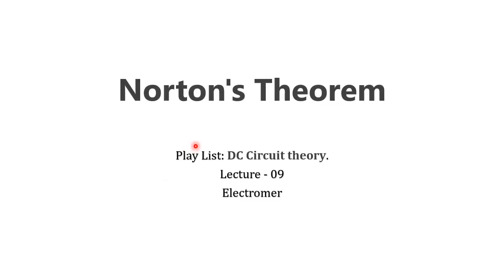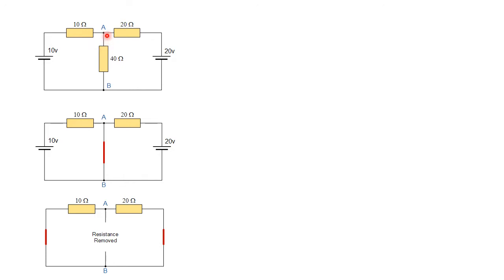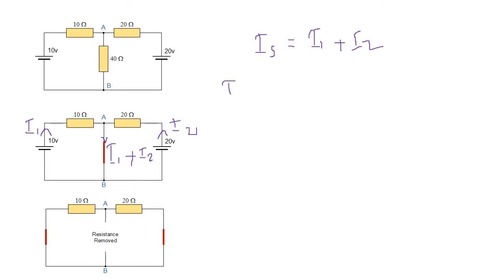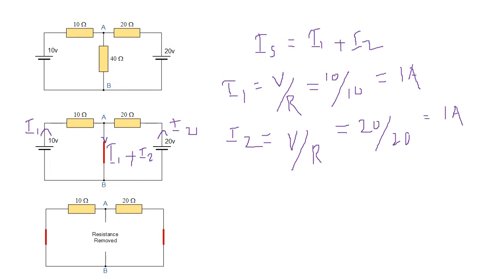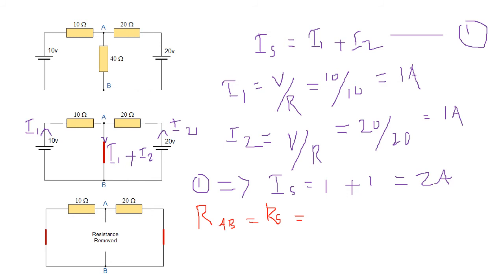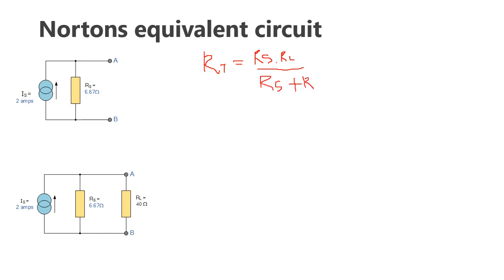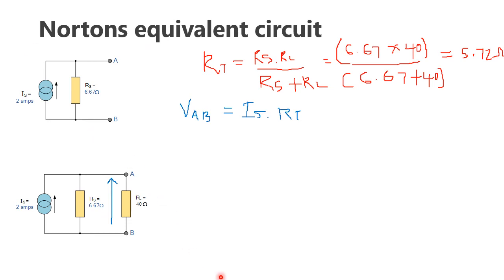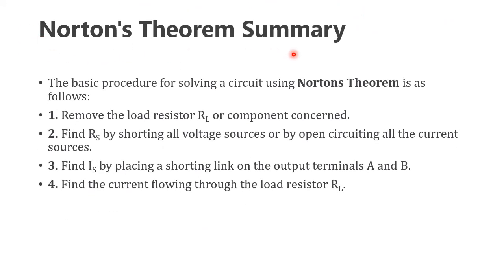Norton's Theorem | DC Circuit theory | Electromer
Nortons theorem is an analytical method used to change a complex circuit into a simple equivalent circuit consisting of a single resistance in parallel with a current source

Please fill this feedback form to get e-certificate(free) of this master class lecture series: